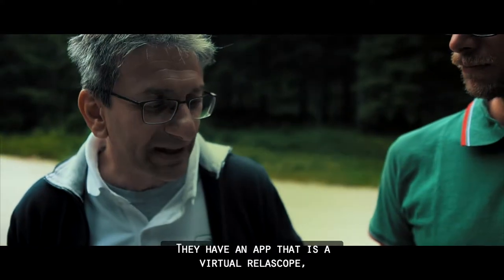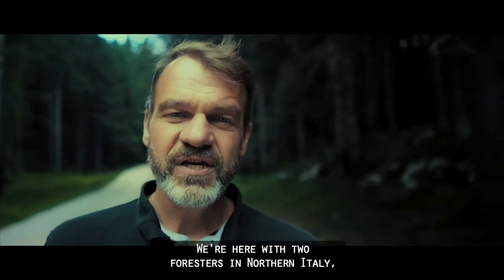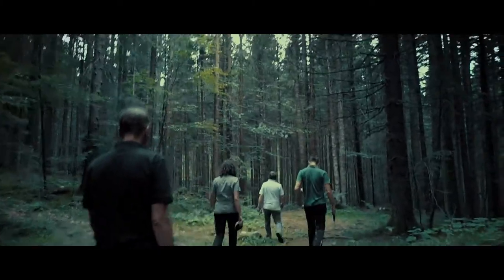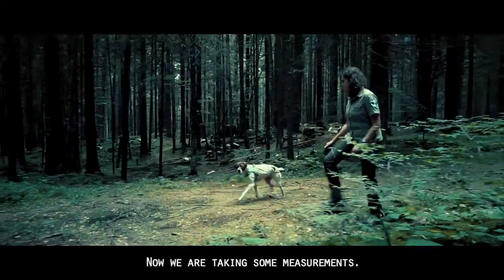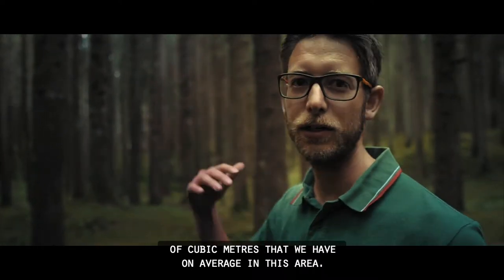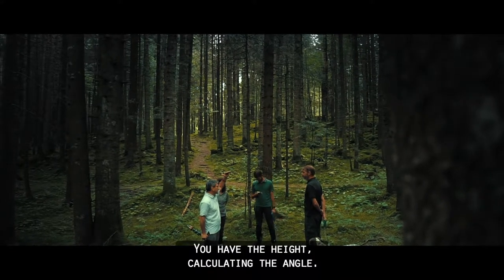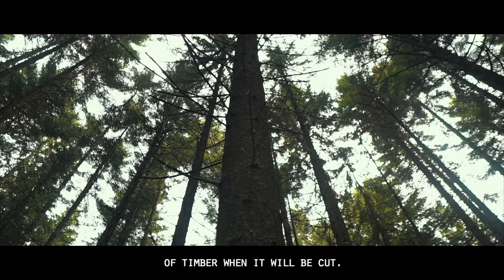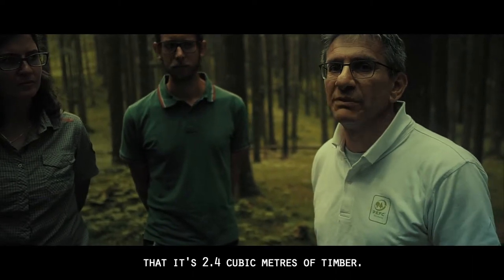HUMANS OF THE FORESTS: FOREST TOUR, ASIAGO - ITALY